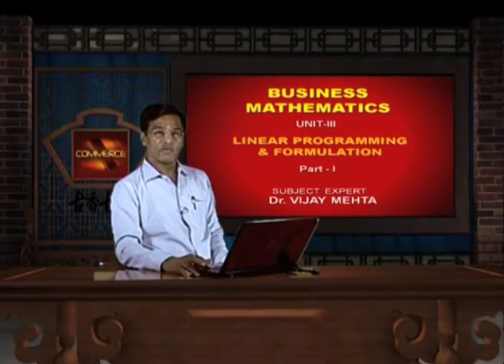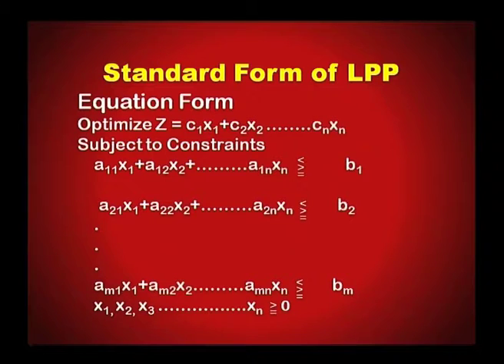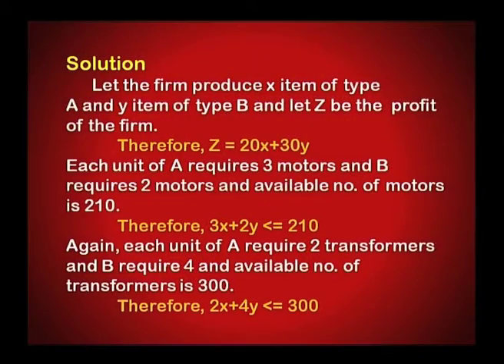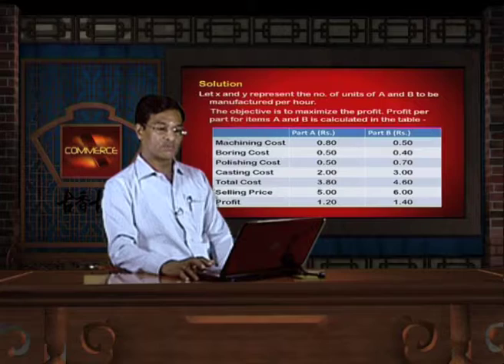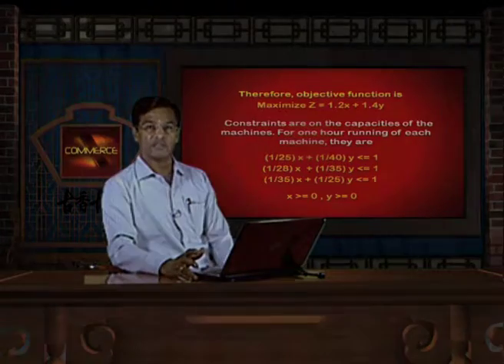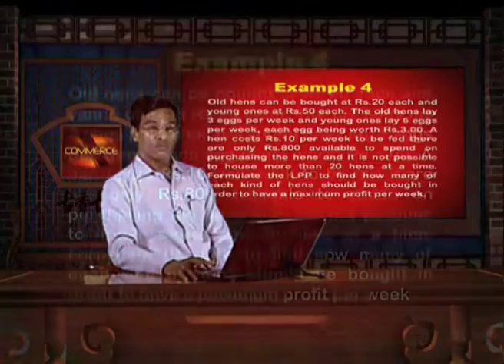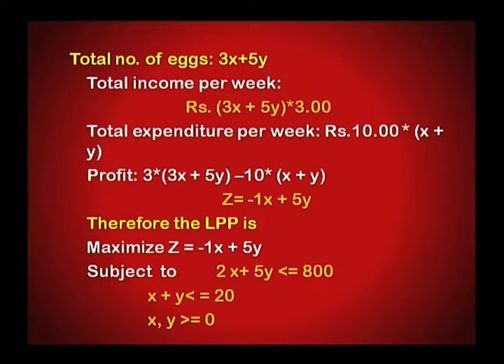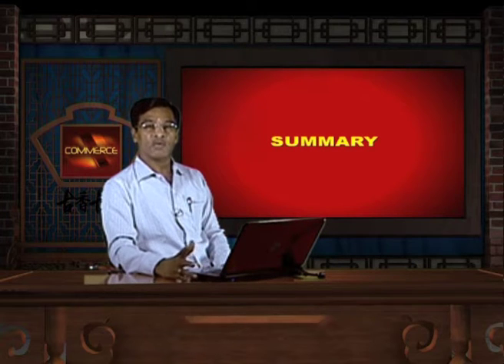Linear Programming & Formulation